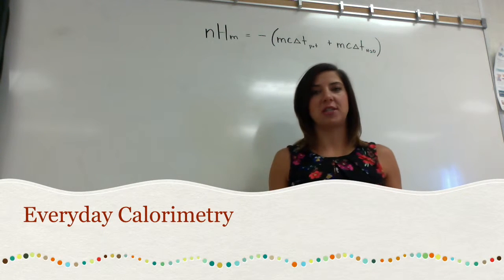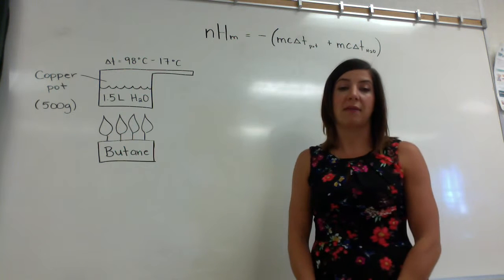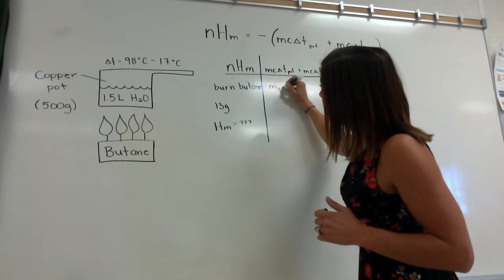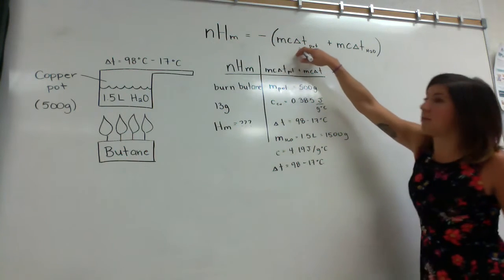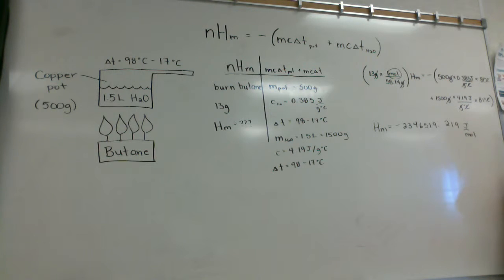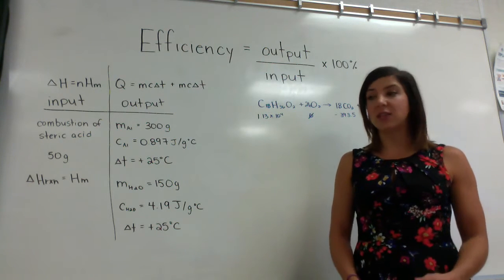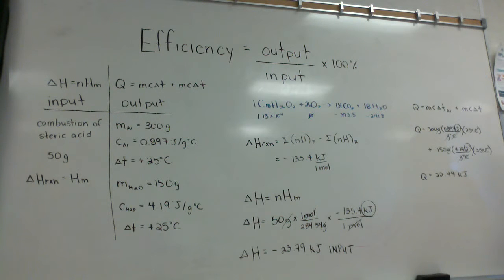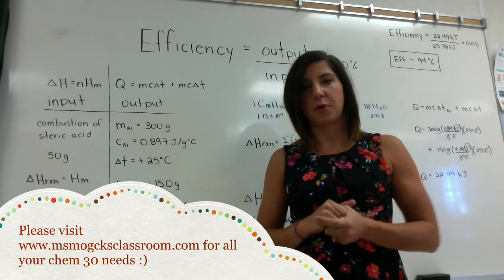Everyday Calorimetry (Chemistry 30 Alberta)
Ms. Mogck teaches Everyday Calorimetry and Efficiency of a Calorimeter Calculations.